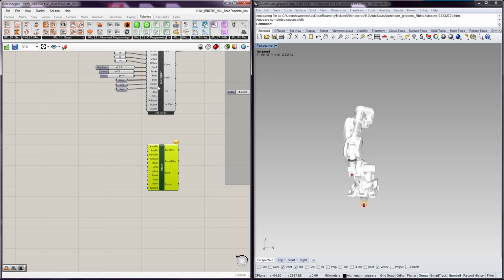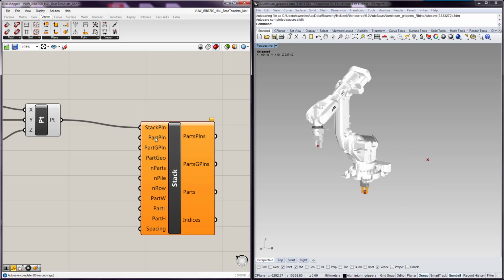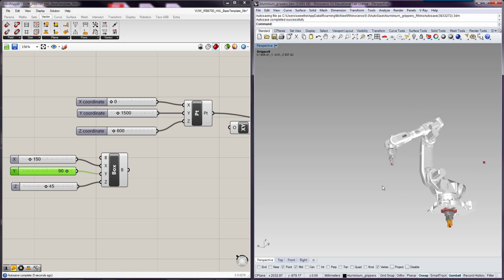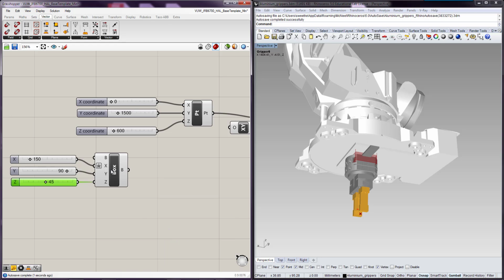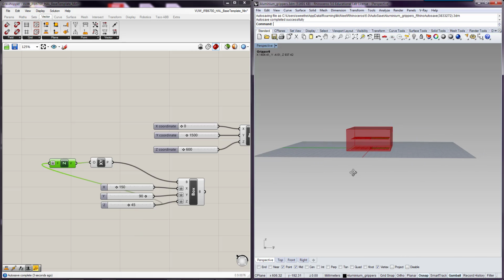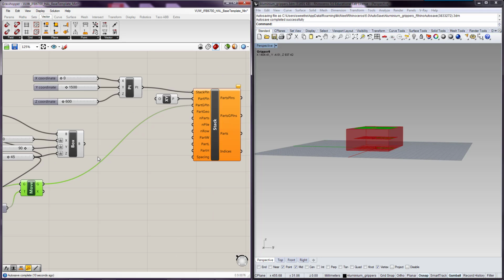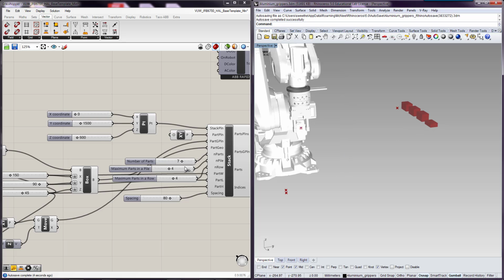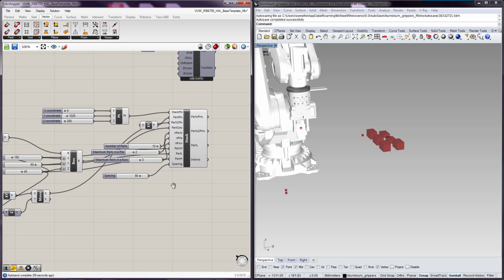HAL Stack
Explanation of the HAL Stack component.